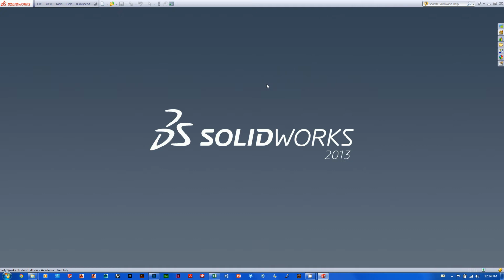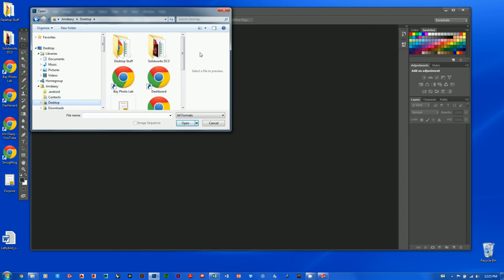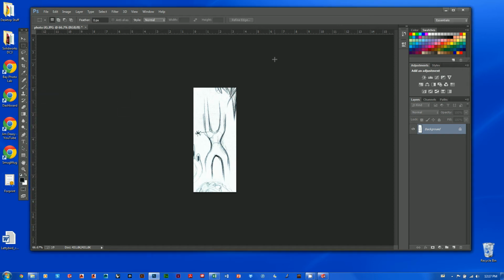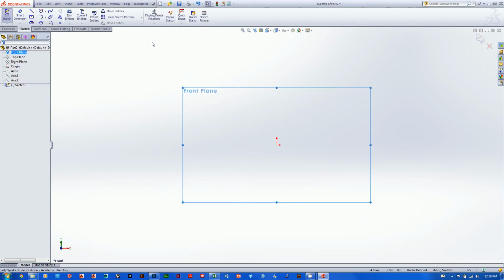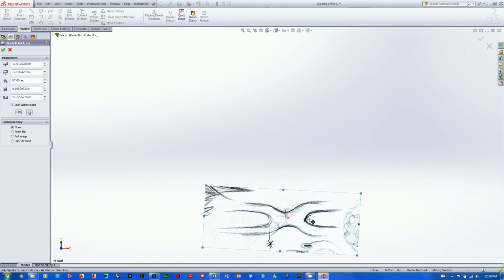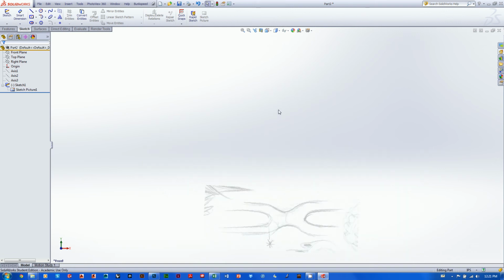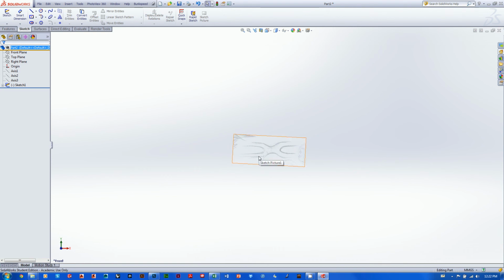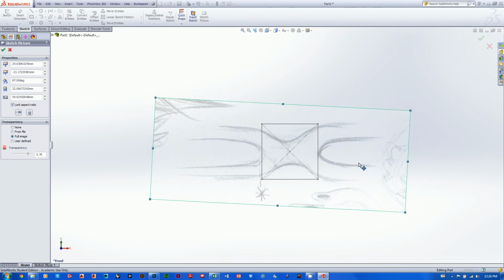Inserting Drawings - Solidworks 011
How to take a drawing from your sketchbook and open it inside SW to sketch off. Using mirror and tangency to create clean and usable line work from our drawing.